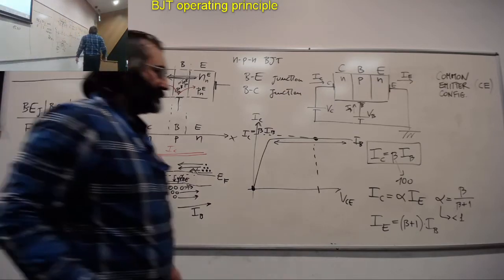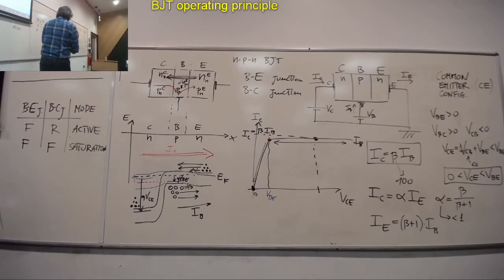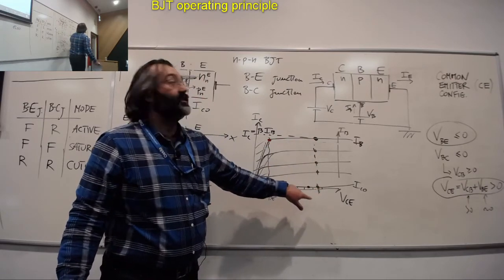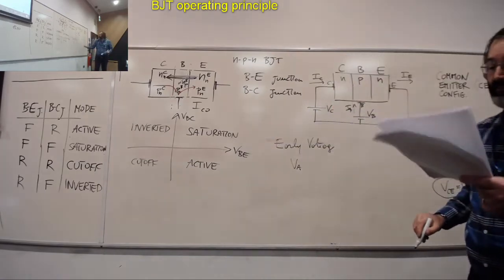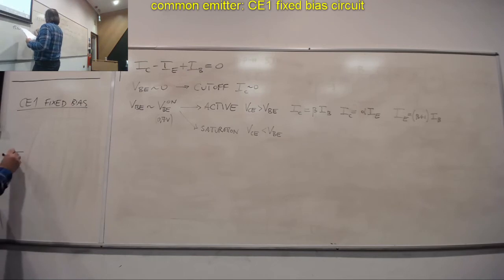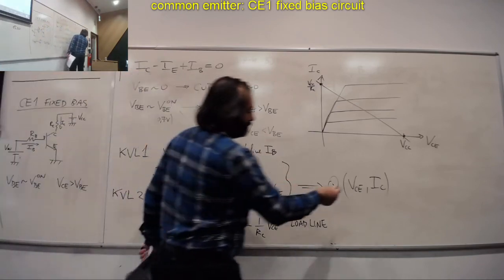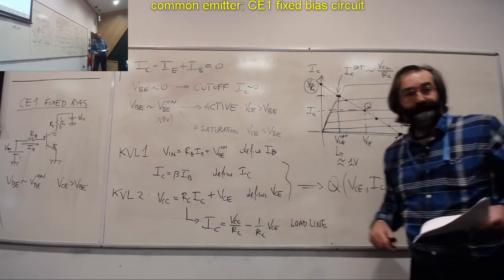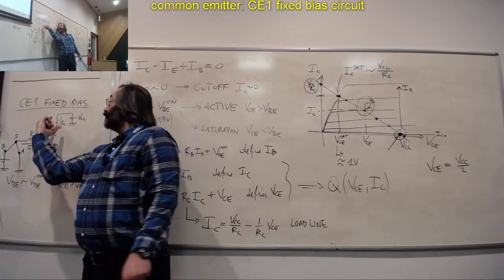PhysicsOfSemiconductorDevices Lec8 part2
Ch.4 Bipolar Junction Transistor;
BJT operating principle;
common emitter: CE1 fixed bias;